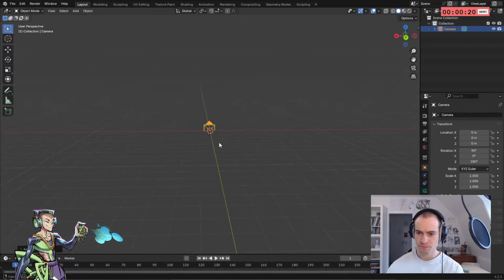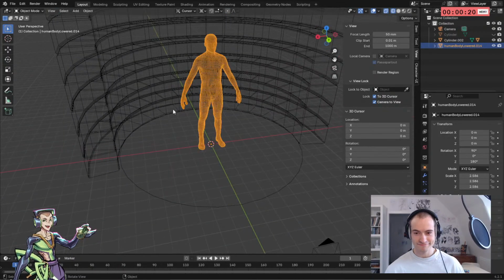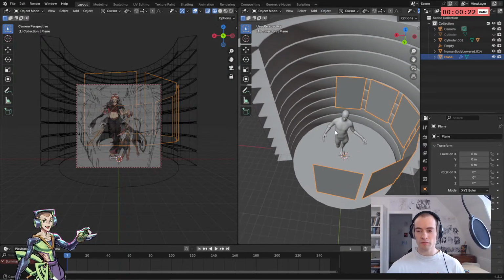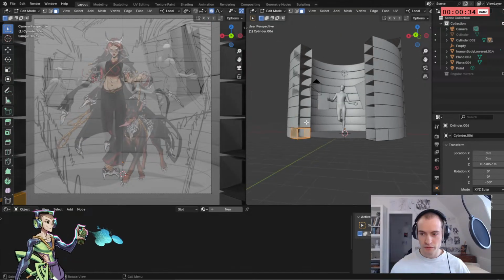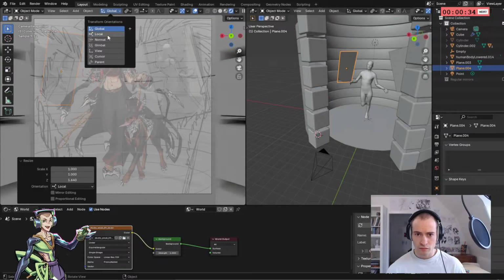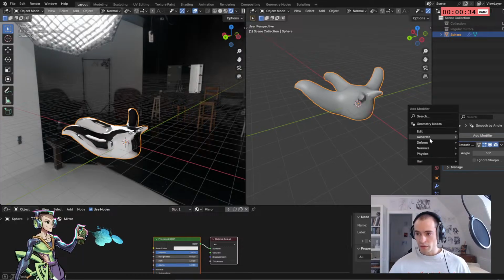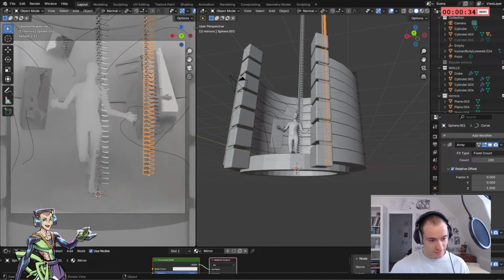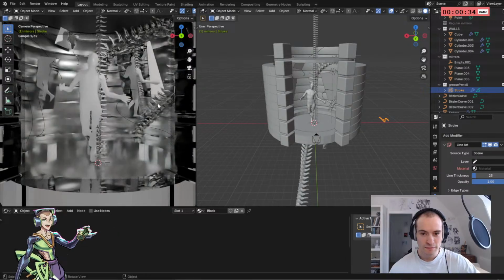Drawing backgrounds is for losers (I'm a loser) pt. 2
Streaming every weekday at 8 AM anddd 8 PM (GMT+2)